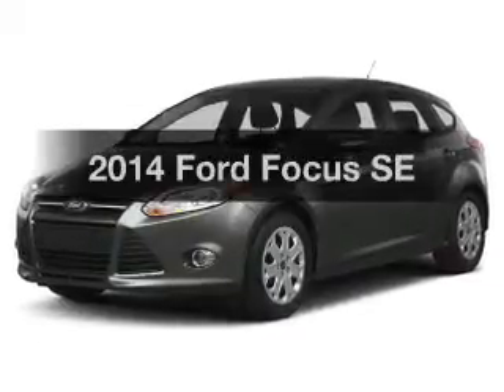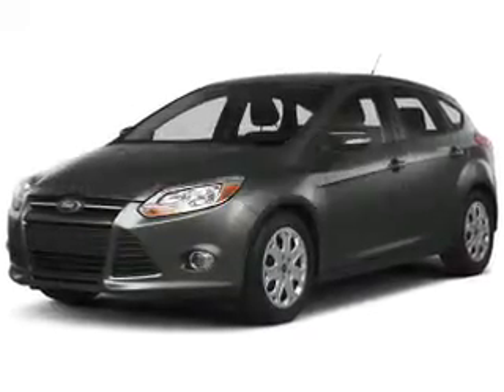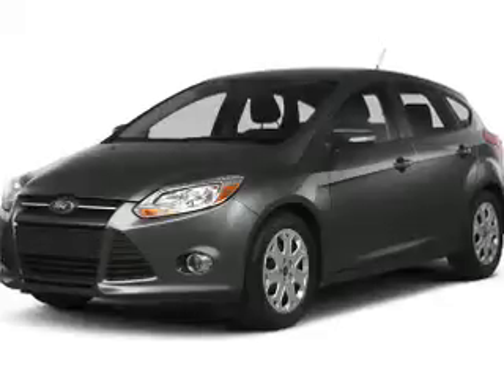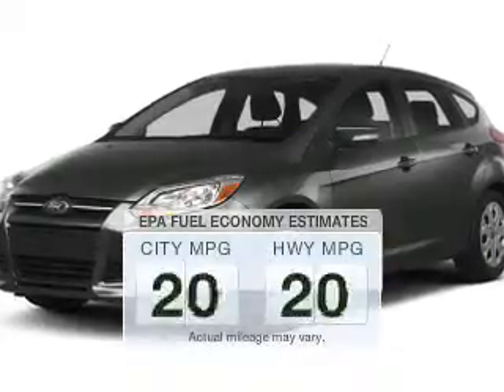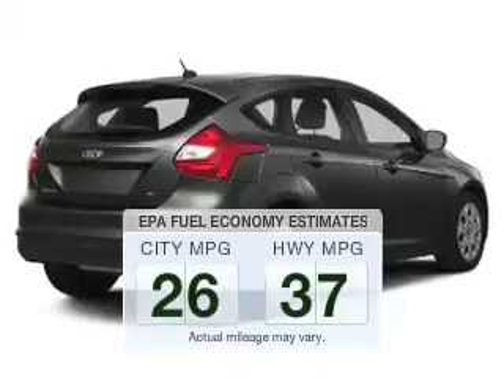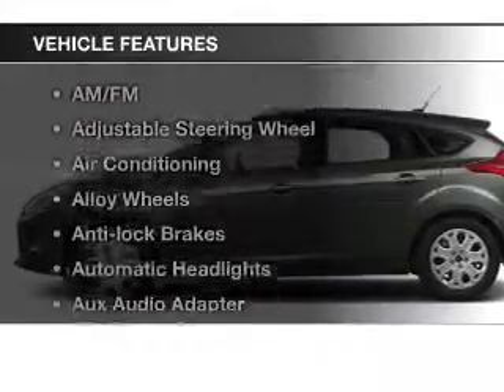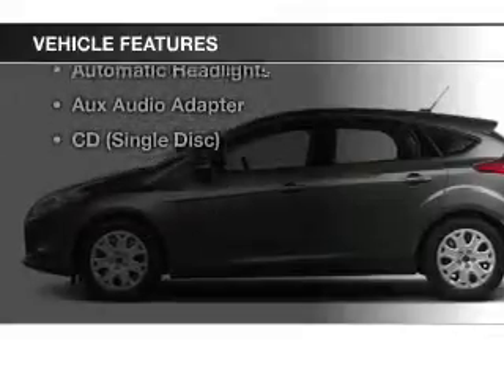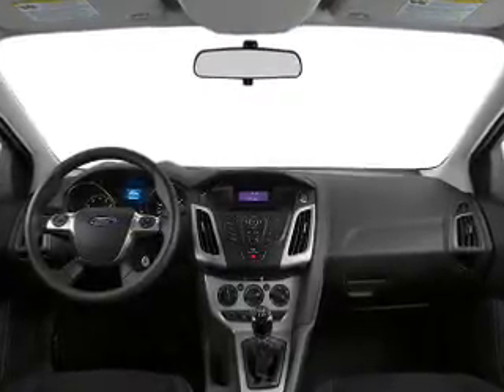2014 Ford Focus - Hemlock MI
Year: 2014
Make: Ford
Model: Focus
Engine: 2.0 L, 4 cylinder
Transmission:
Exterior: White
Miles: 152

111 E. Saginaw St.